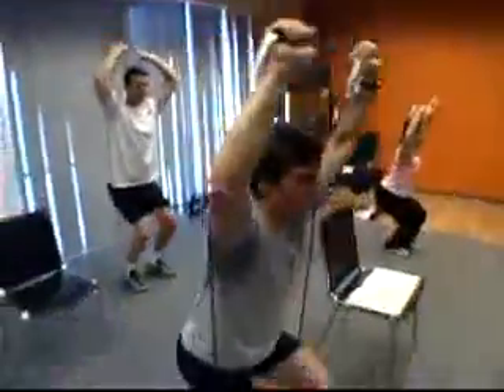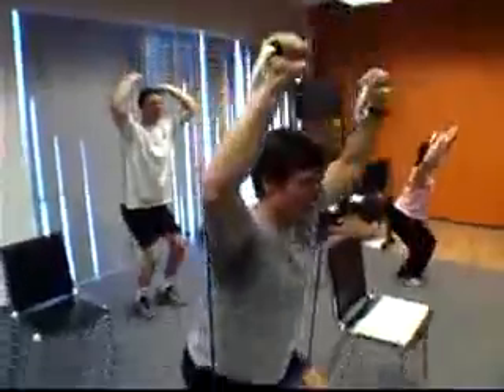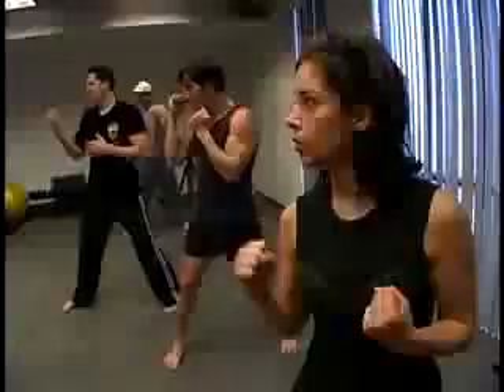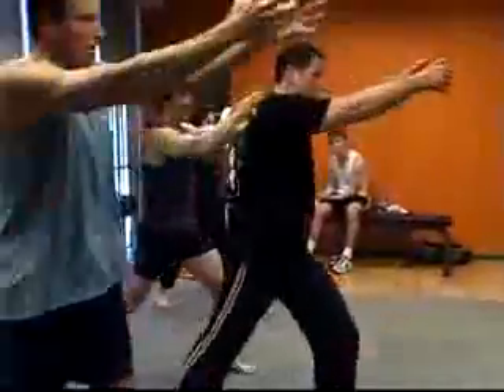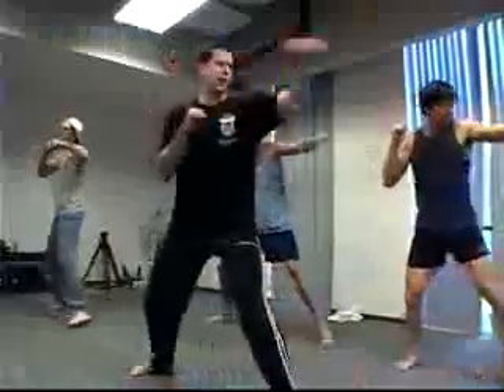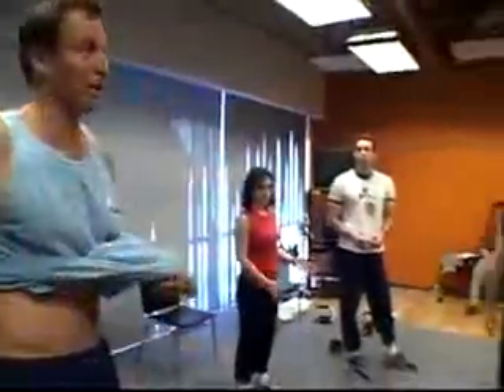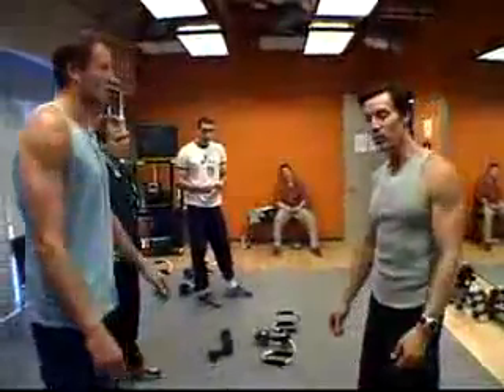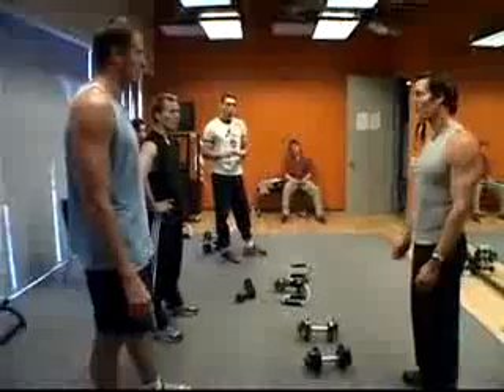P90X Pt 18. The Making of Beachbody P90X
Thinking about P90X? Watch the program as it was made. Then reach down, dig deep and get started on the program that will change your life.